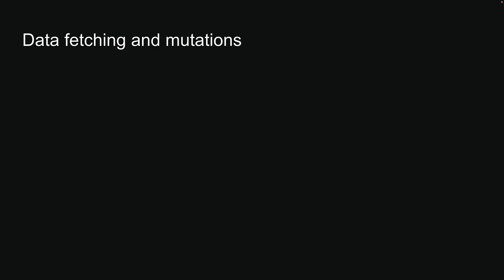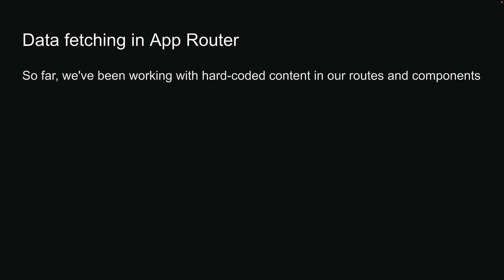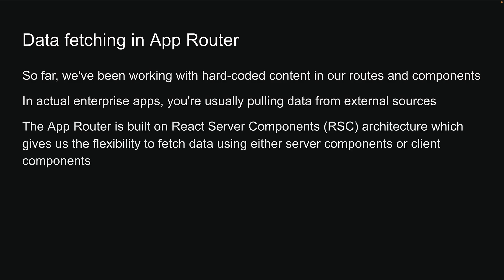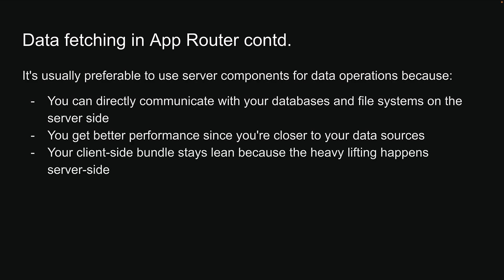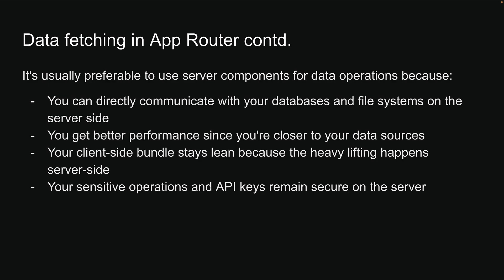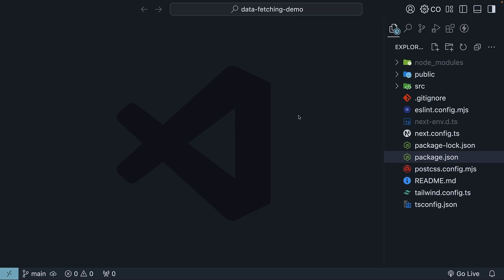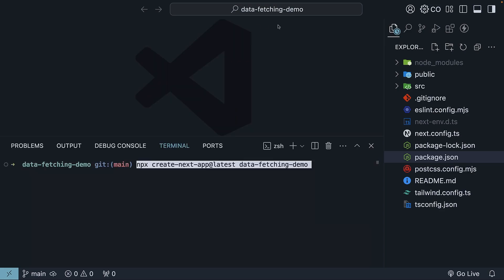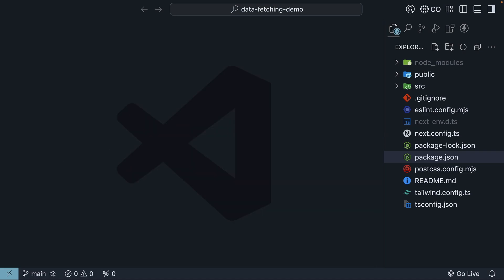Next.js 15 Tutorial - 66 - Data Fetching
Mastering Data Fetching and Mutations in Next.js with Server and Client Components

In this video, we dive into the third section of our series on Xjs, focusing on data fetching and mutations. Moving beyond hard coded content, we explore how to pull data from external sources using both Server and Client Components in React Server Components architecture. Learn why server-side components are usually preferable for data operations, how they improve performance, and enhance security. Follow along as we start with a fresh Next.js project set up in VS Code, and discover the best practices for handling data fetching with Next.js.

00:00 Introduction to Data Fetching and Mutations
01:04 Setting Up the Project
01:27 Support the Channel